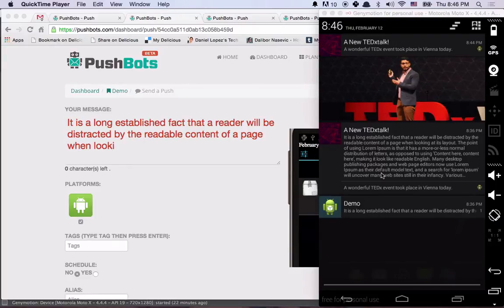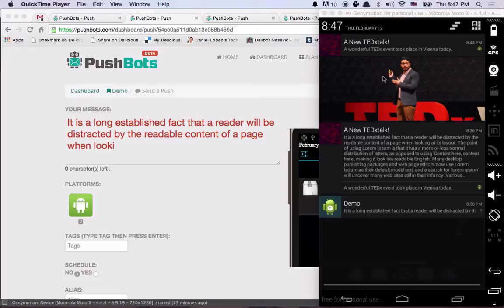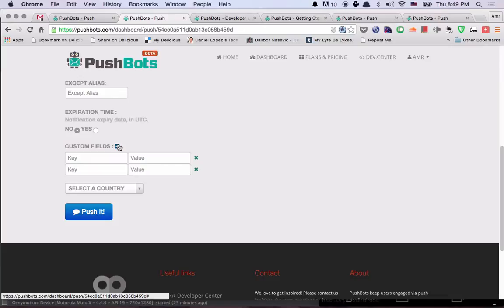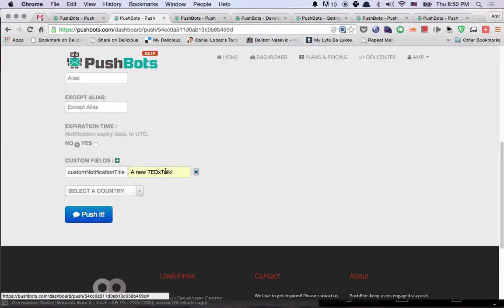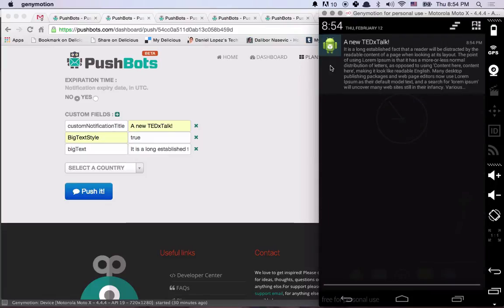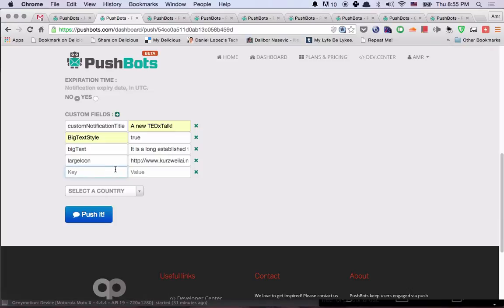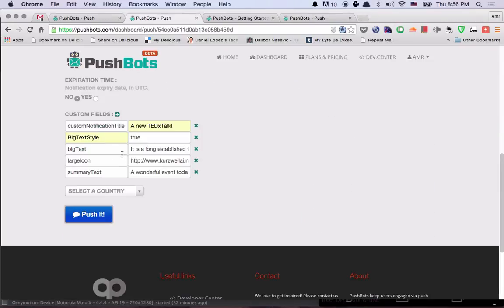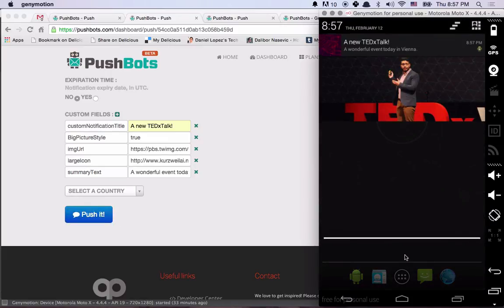3. Customize Notification (BigTextStyle, BigPictureStyle & more)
Showing how to customize notification, change title and large icon. How to use BigTextStyle and BigPictureStyle